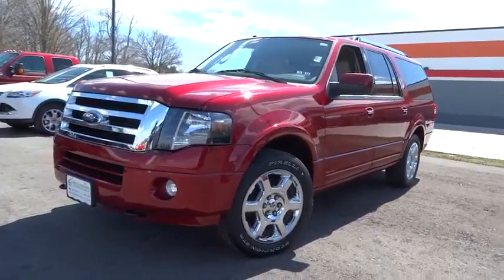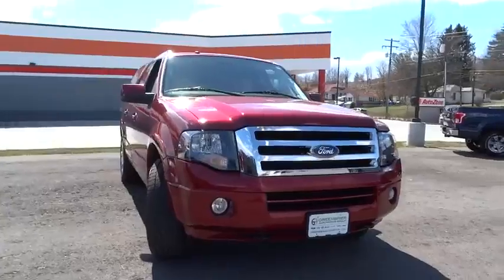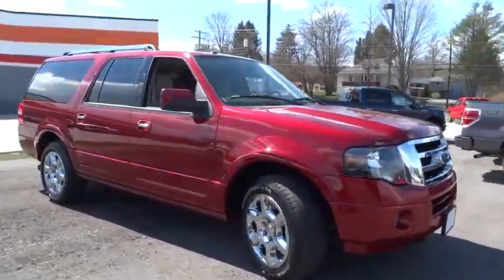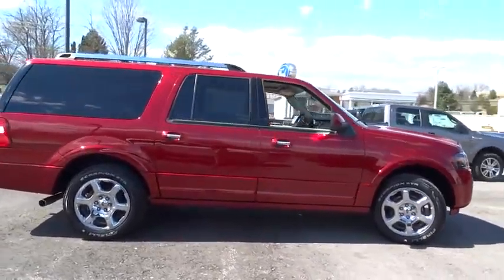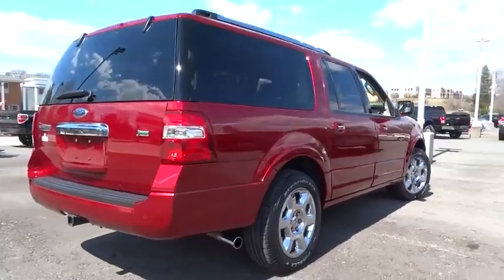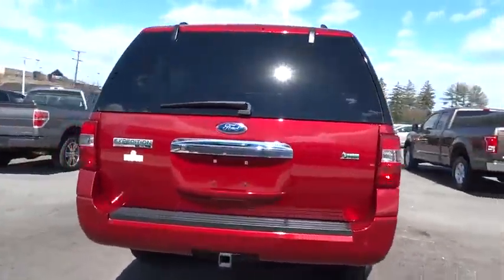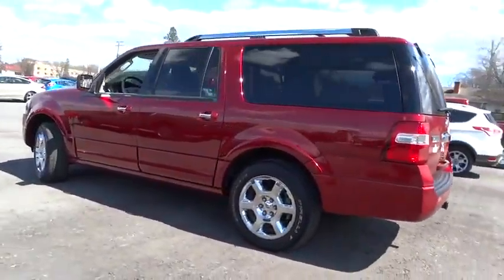2013 Ford Expedition EL Beckley WV, Charleston WV, Roanoke VA, Lewisburg, WV, Covington VA, DT8468AA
2013 Ford Expedition EL
Colonial Ford: Servicing Beckley, West Virginia near Charleston, Roanoke, Lewisburg, and covington
2013 Ford Expedition EL  - Stock#: DT8468AA - VIN#: 1FMJK2A52DEF66086

Colonial Ford
1446 N Jefferson St